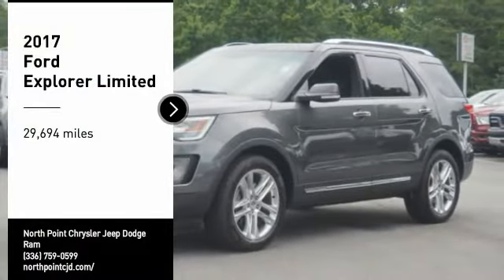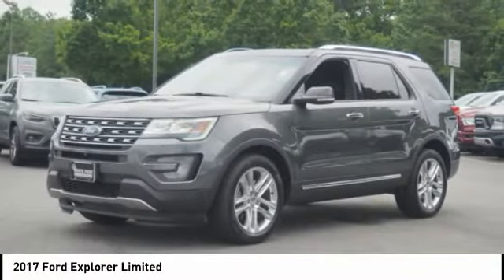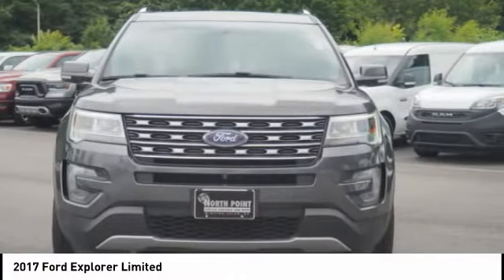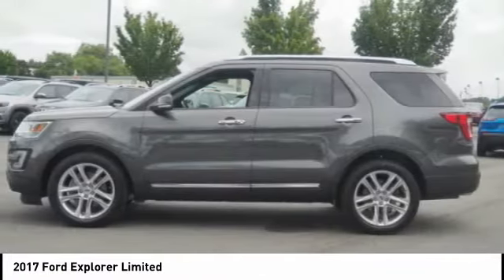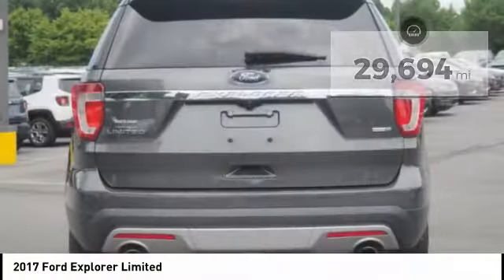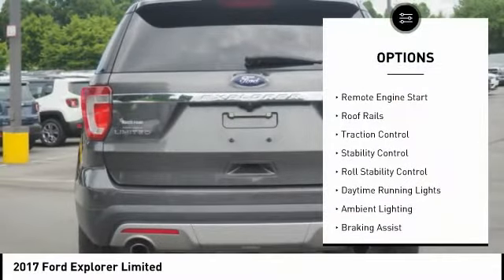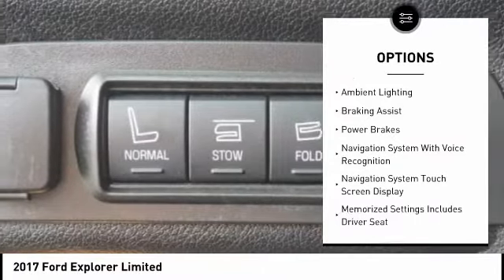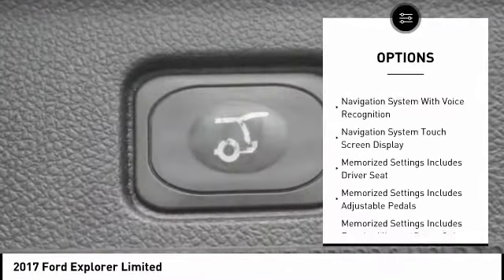2017 Ford Explorer Winston-Salem NC T2283A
2017 Ford Explorer Limited

Don't miss this 2017 Ford Explorer. It's equipped with great features. You'll want to take this vehicle home. Make a great choice today.